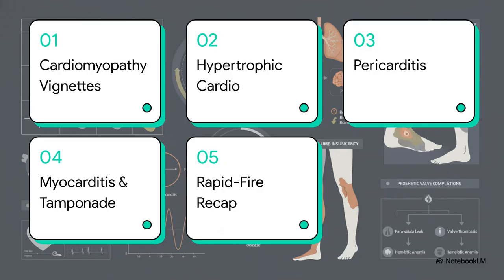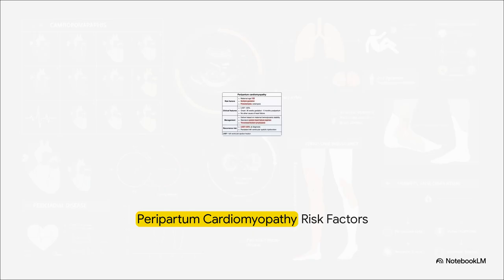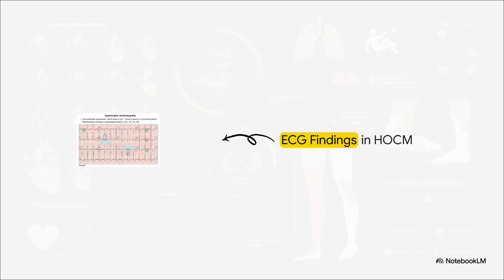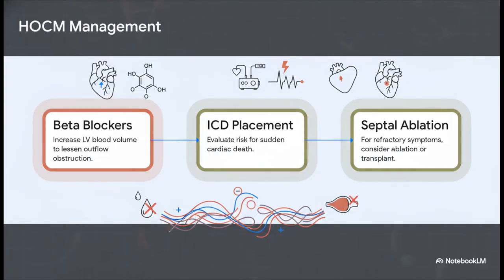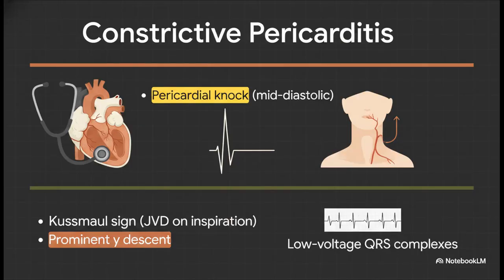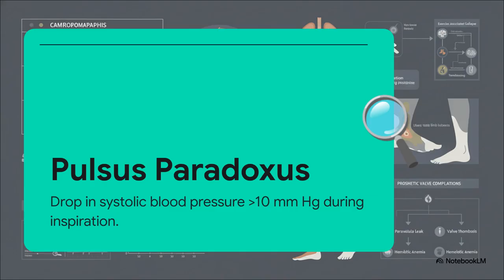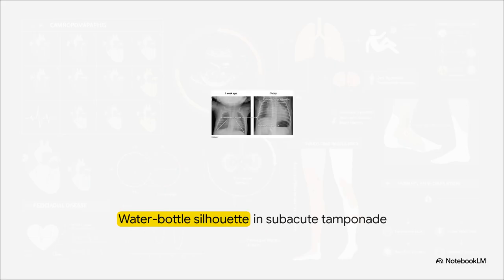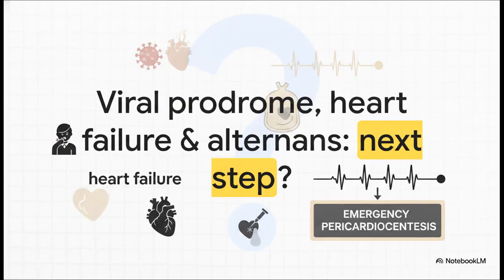High Yield Cardiology